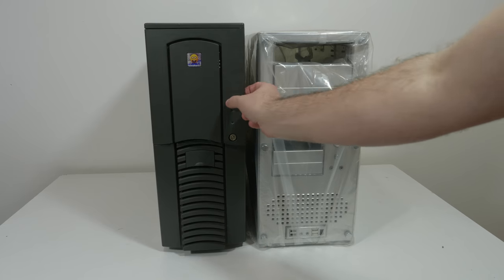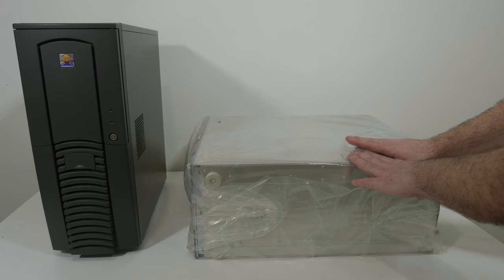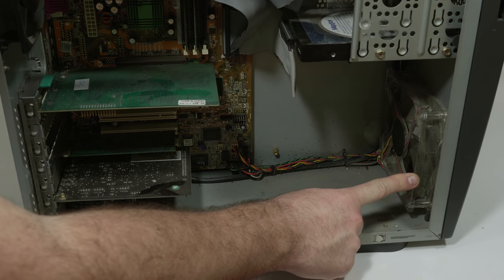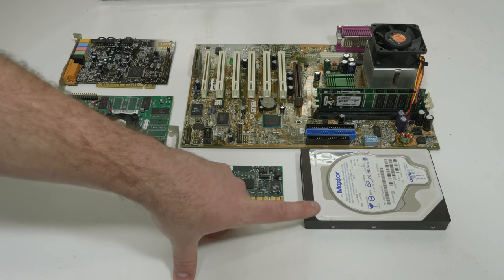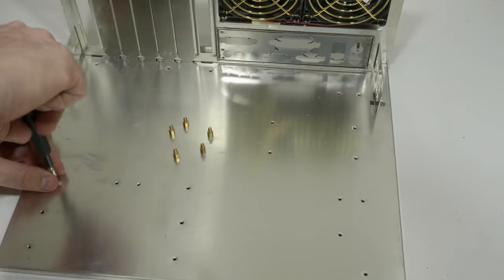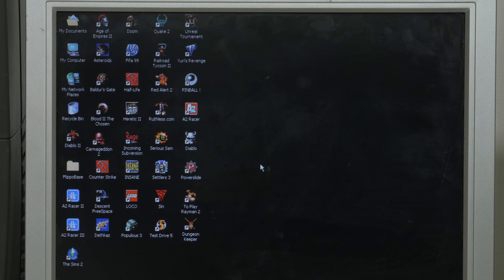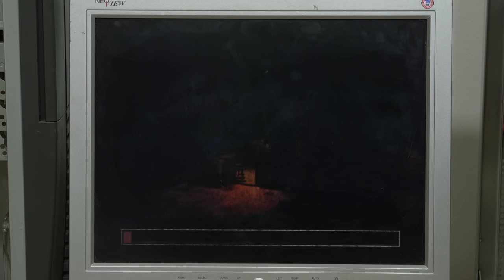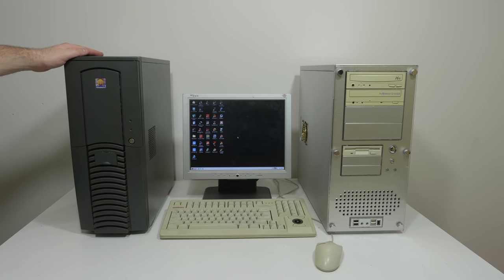3DFX Voodoo 4 4500 - Pentium III 1000mhz - ATX Case Swap, Computer VLOG #44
In this video we gonna swap cases! From the Chieftec Dragon to the SuperFlower 201s.
3DFX Voodoo 4 4500 - Pentium III 1000mhz - Atx Case Swap, Computer VLOG #44

Music: Teknoaxe: Fast Car Intro, Sun Rise over Los Angeles
Intro v1.0 done by Bart Remmers